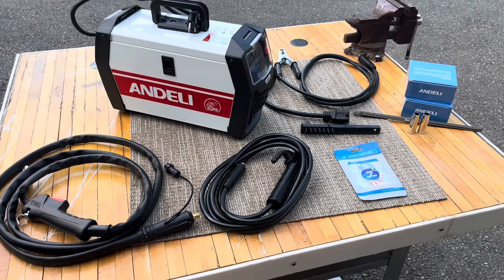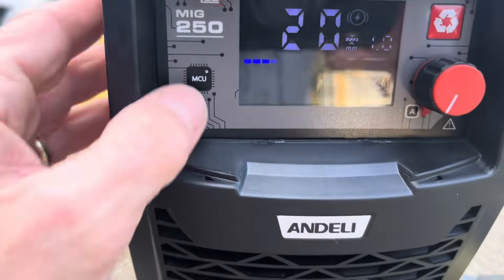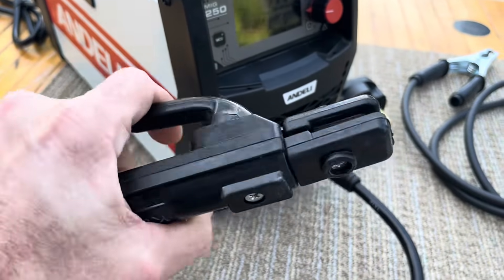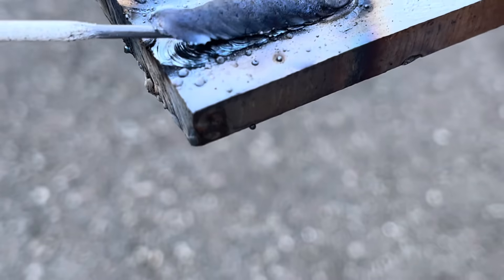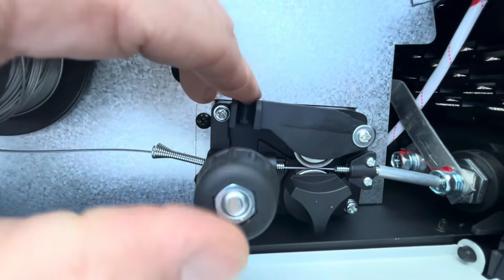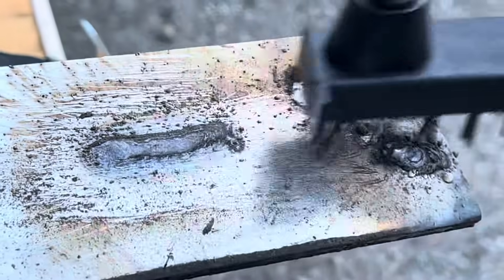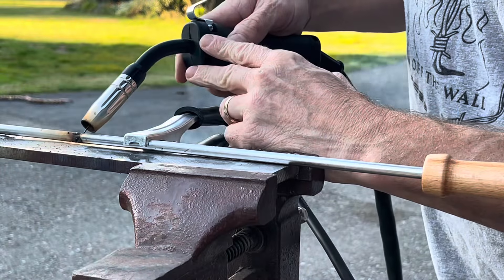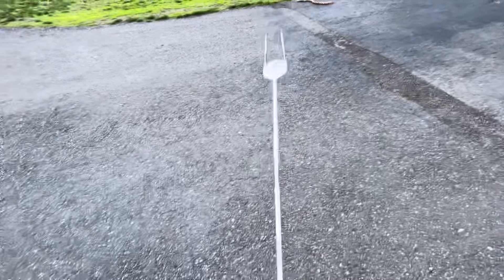Andeli Brand Welder Review Demonstration Showcasing Stick Welding and Flux Core Capabilities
Showcasing this ANDELI MIG Welder, 200Apm 110V/220V Dual Voltage GAS MIG/FLUX MIG/Lift Tig/Stick 4-In-1 Multiprocess MIG Welder, Gas Gasless MIG Welding Machine MIG-270 LED on a piece of steel in the flat position as well as a thin walled steel tube marshmellow roasting stick welding repair project. As an influencer I can earn from qualifying products. Here's the link to order:

Gas MIG/Gasless MIG/Stick/Lift TIG,110V/220V Dual Voltage 200A MIG Welder that is compact, small, and portable.not Limited by Power Supply and is Convenient to Carry.
ANDELI MIG Welder is a breakthrough machine, Real 200AMP output current, strong input makes you fall in love with welding. IGBT inverter technology,utilising the efficiency and reliability of Multiple IGBT Inverters allowing a huge increase in duty cycle! meaning you can push this powerhouse to the limit and beyond!
More intuitive synergically designed,This MIG Welder has wire feed speed control so that you can weld smoothly and excellently by adjusting it to suit your application! You can operate it easily even though you are a welding beginner.Come with a safety feature that the welding machine is automatically protect when it it too hot or the volt and current exceed their range.
The design of the dual voltage MIG welder is compact, small, and portable.Can carry up to 5KG(11Pound) of welding wire.(need buy extra TIG Lift Torch and MMA Holder, not included inside product).

The Handy Honey Do Checklists are month-by-month task trackers designed to help homeowners stay on top of essential maintenance and improvements. From seasonal upkeep to routine care, these checklists make it easy to remember important tasks, prevent costly repairs, and keep your home in top shape all year long. Stay organized, save time, and never forget mandatory upkeep with this practical homeowner’s guide.